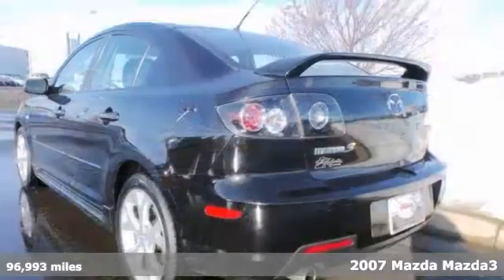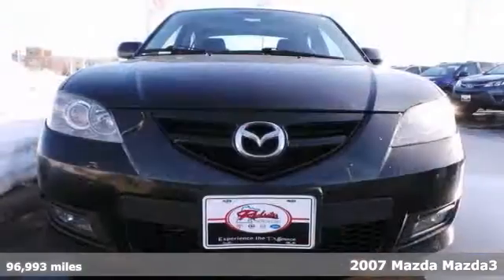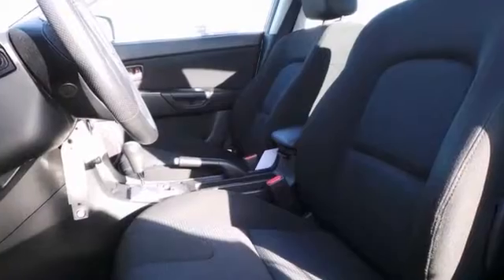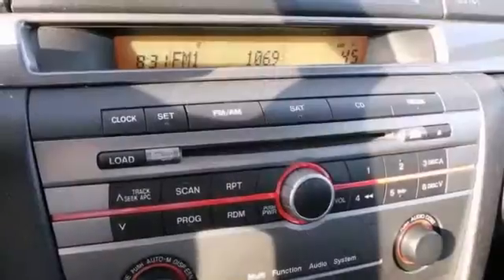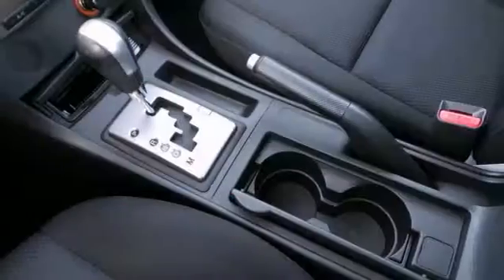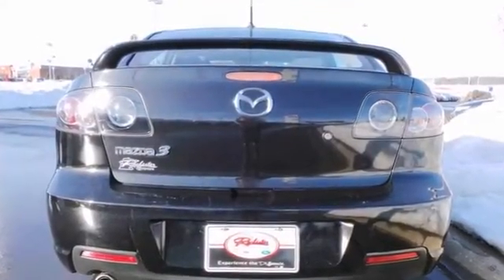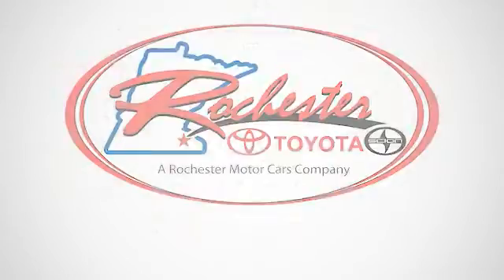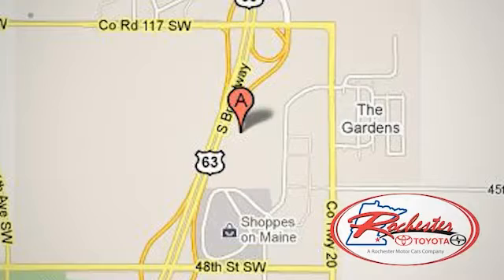2007 Mazda Mazda3 Rochester MN Winona, MN AX3119 - SOLD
Year: 2007
Make: Mazda
Model: Mazda3
Trim: s
Engine: 2.3L 4-Cylinder DOHC 16V VVT
Transmission: 5-Speed Automatic
Color: Black
Mileage: 96993
Stock #: AX3119
Sun-Roof! Alloy Wheels! Enjoy the sporty feel in this 2007 Mazda Mazda 3 at Rochester Toyota! The Mazda3 scored the top rating in the IIHS frontal offset test. This car is nicely equipped with features such as 2.3L 4-Cylinder DOHC 16V VVT, Alloy wheels, Power Sliding-Glass Moonroof w/Interior Sunshade, Reclining Sport Front Bucket Seats, and Remote keyless entry. We look forward to earning your business. 7 day return, 30 day exchange guarantee on this preowned vehicle.Recent Service: Replaced front brake pads and new water pump.

Address:
4900 Highway 52 N